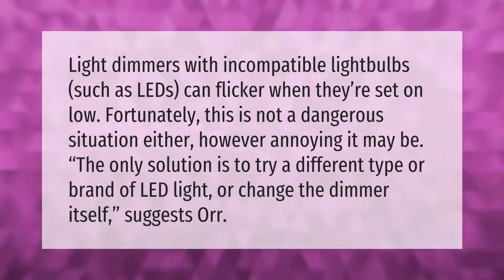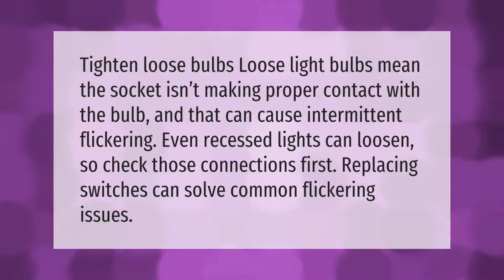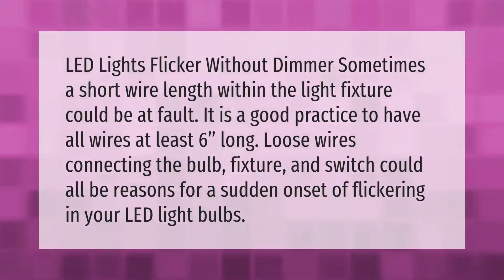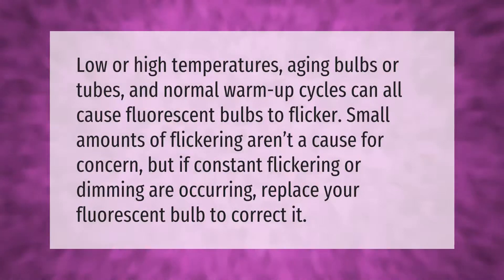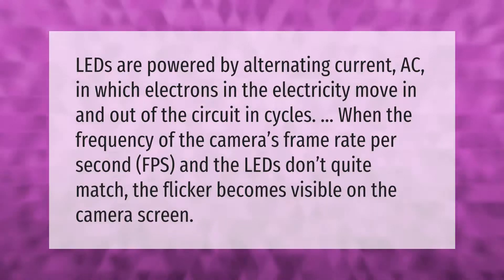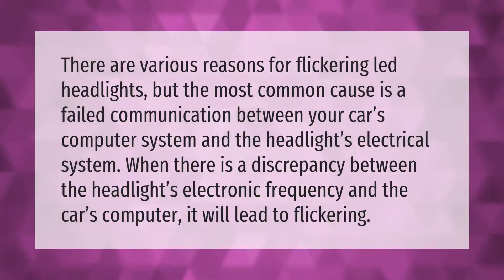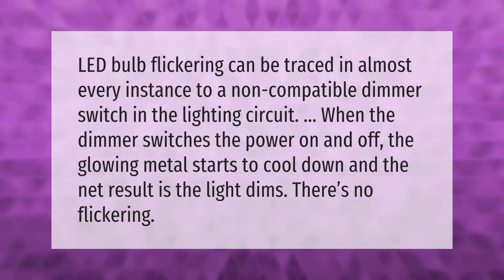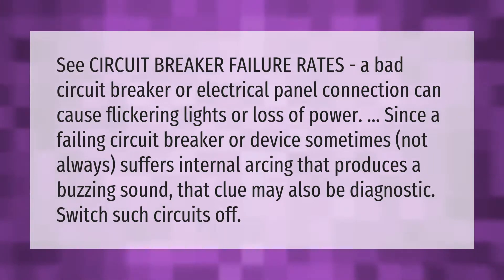Are flickering LED lights dangerous?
00:00 - Are flickering LED lights dangerous?
00:40 - How do I fix flickering lights in my house?
01:08 - Why are my LED lights flickering without dimmer?
01:41 - What does a flickering light bulb mean?
02:11 - Why do LED lights flicker?
02:41 - Why are my car LED lights flickering?
03:11 - What causes LED lights to flicker when off?
03:39 - Can flickering lights be caused by a bad breaker?

Laura S. Harris (2021, February 6.) Are flickering LED lights dangerous?
    AskAbout.video/articles/Are-flickering-LED-lights-dangerous-215807